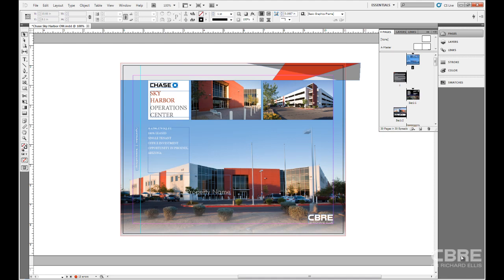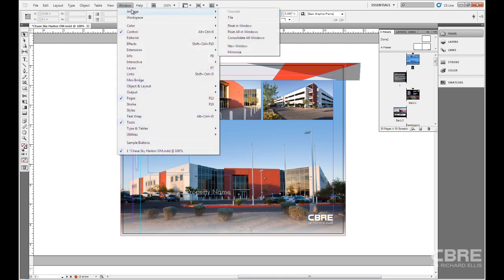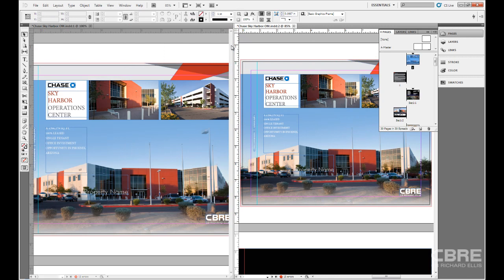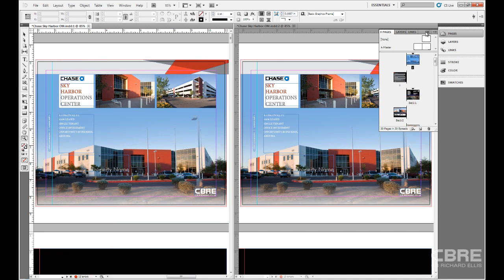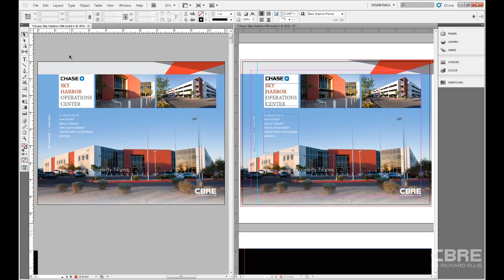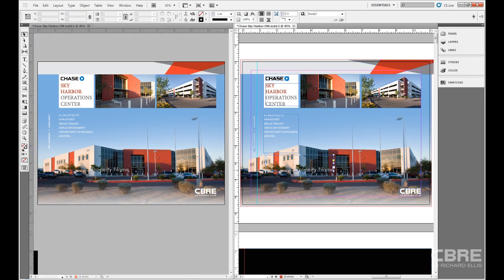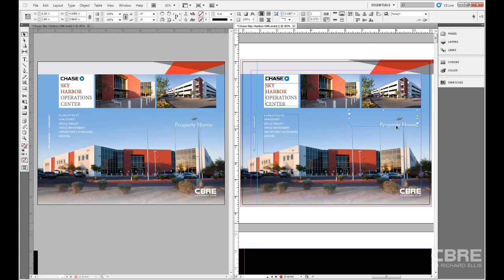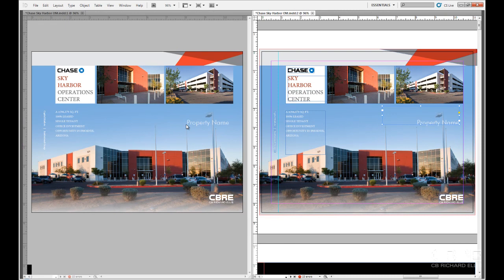12. InDesign CS5 - Creating New Window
CBRE InDesign CS5 Software Traiing